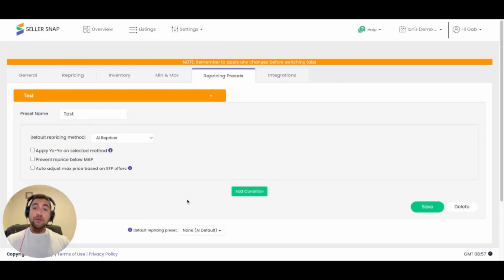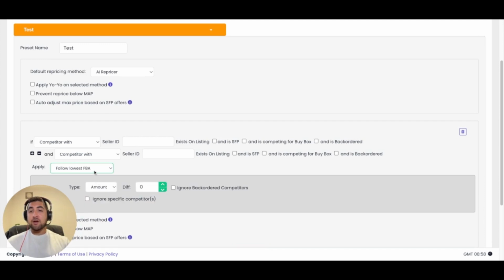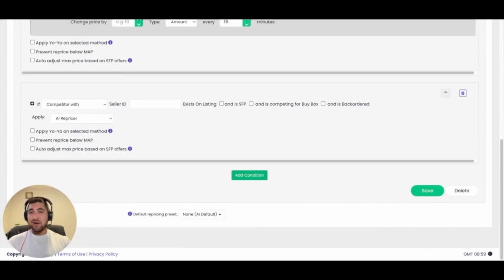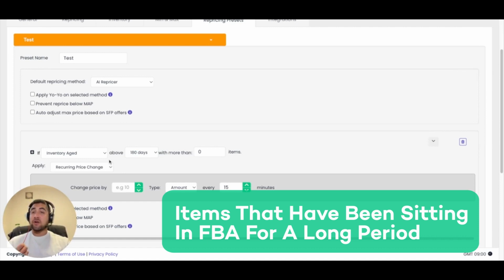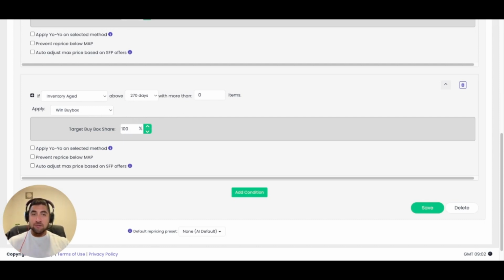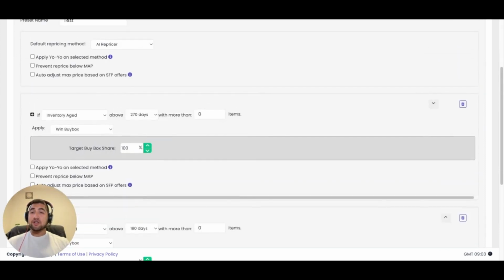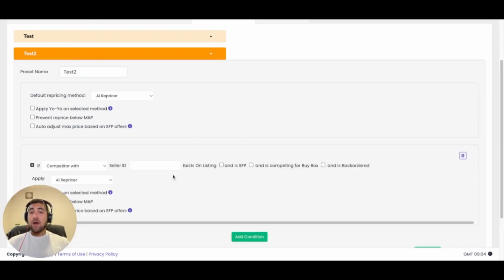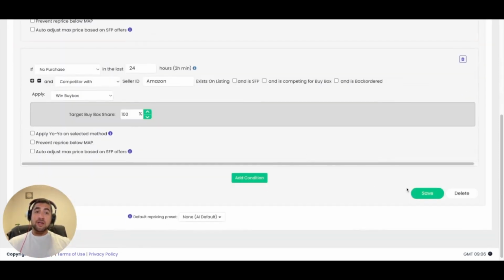EP6: Repricing Presets | How To Get Started With Seller Snap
🚀 Welcome to the "How To Get Started With Seller Snap" playlist!

In this episode, learn how to make use of Repricing Presets!

About Seller Snap:
Seller Snap is driven by a powerful mission: empower Amazon sellers to unlock their full potential and achieve increased profit and business expansion within their Amazon store. Our dedication to this purpose led us to identify and address the limitations of existing repricing solutions, which were impeding sellers from reaching their goals. In response, we crafted an AI algorithmic repricer, seamlessly integrated with robust seller analytics.

Our unique blend of cutting-edge technology, data-driven algorithms, and a customer-focused team enables us to revolutionize the way Amazon sellers reprice their products and make informed decisions. By leveraging the power of artificial intelligence and advanced analytics, sellers can optimize their pricing strategies and stay ahead of the competition.